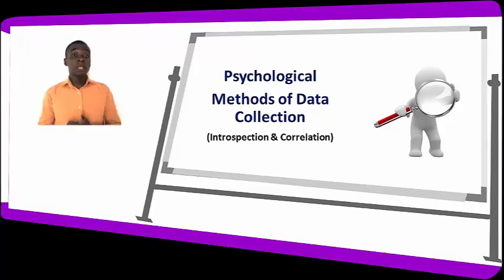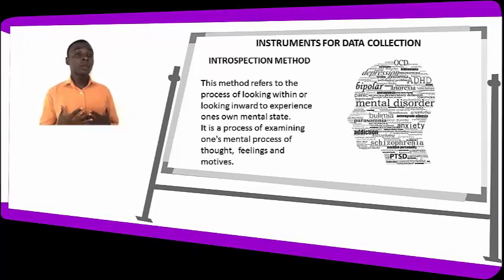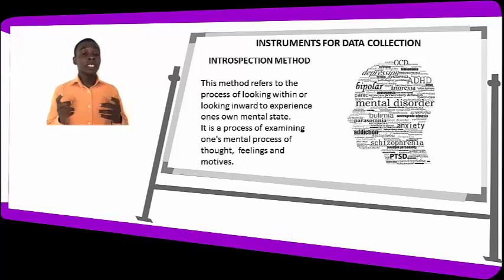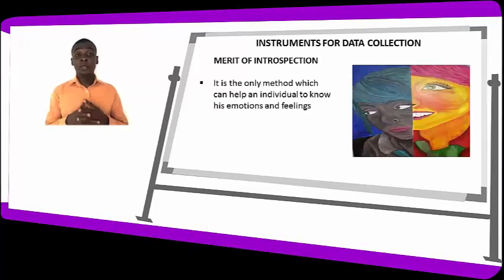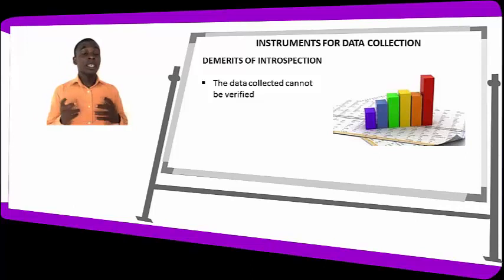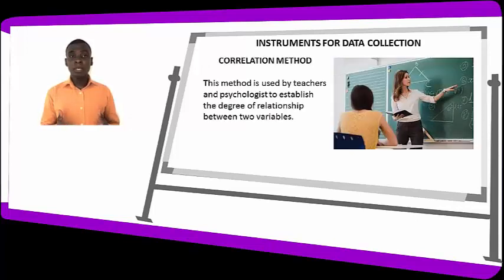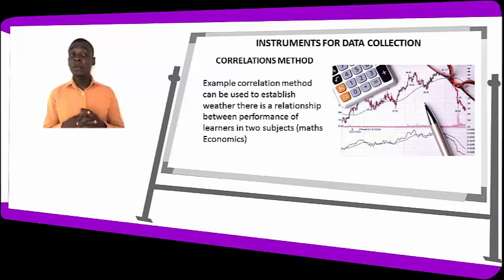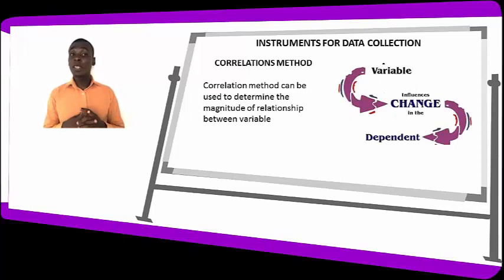Introspection and correlation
This is a video on the psychological method of data collection using introspection and correlation method